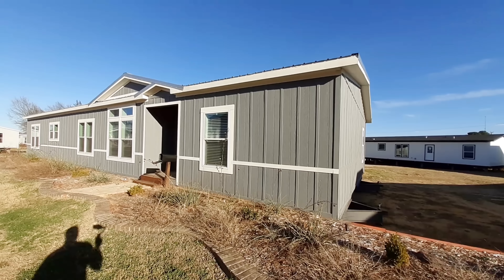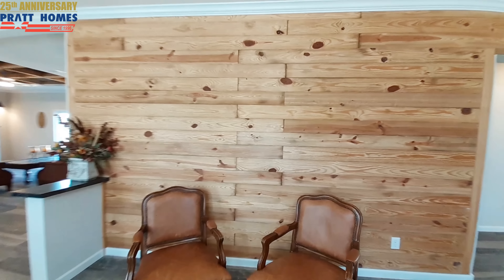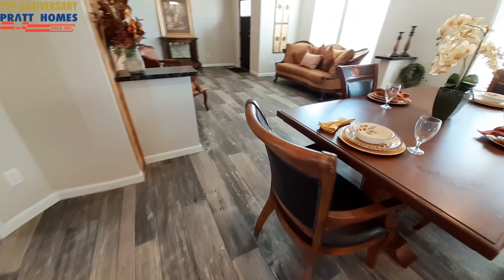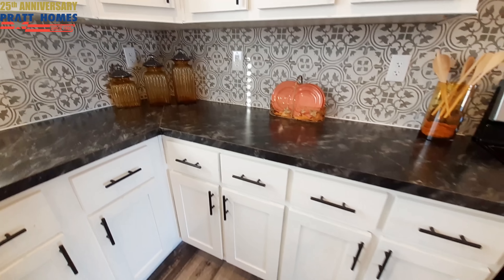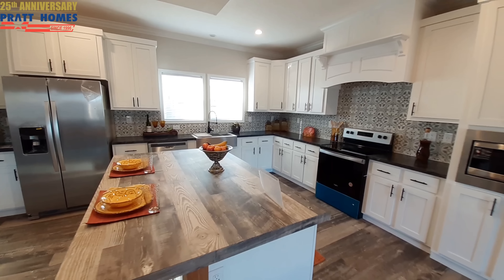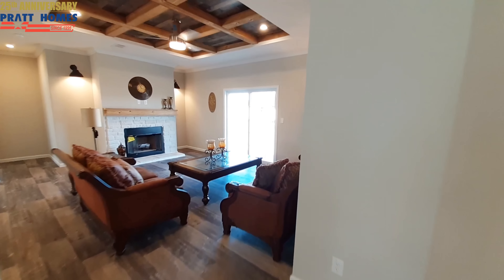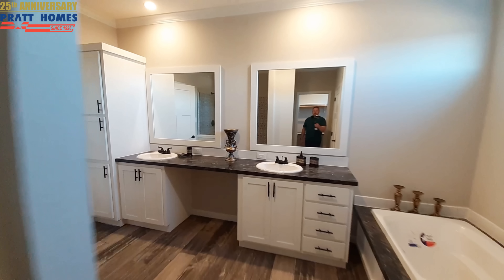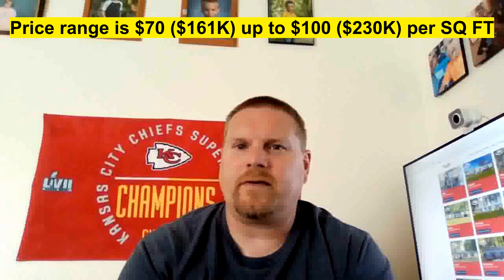You will feel like a Duke in this King sized home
Welcome back. Today we are at Pratt Homes in Tyler, Texas. I am showing you the Duke, which comes in at 2300 sq ft and features 4 bedrooms and 2 bathrooms. You also get a family room with a real wood buring fireplace, and a living room. Everything about this home will have you feeling like a Duke or an Earl.

This home has sold and is no longer on the web site, but you can still get this home if you choose to.